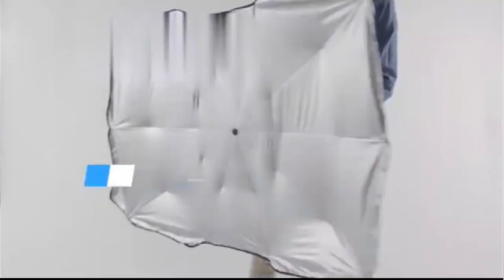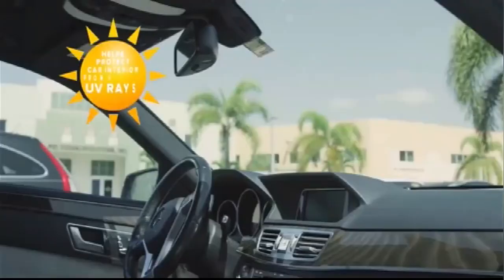Brellashade - The Windshield Umbrella Keeps Your Car Surfaces Up To 35‎° Cooler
Keeps Your Car Surfaces Up To 35‎° Cooler!!!
Your Car needs this umbrella to lower Summer High Temperature!!!